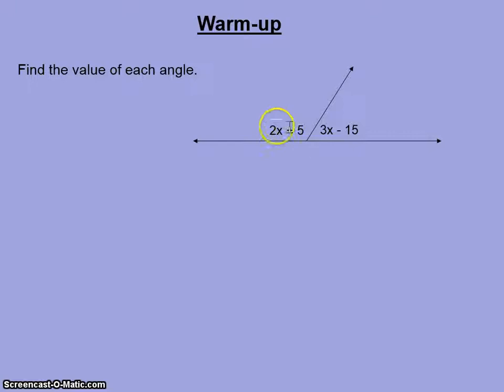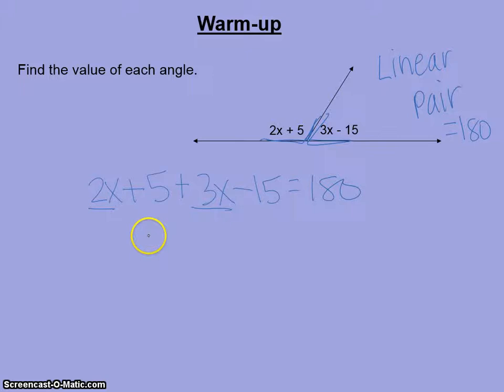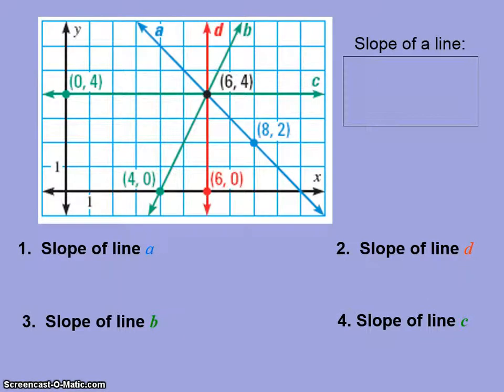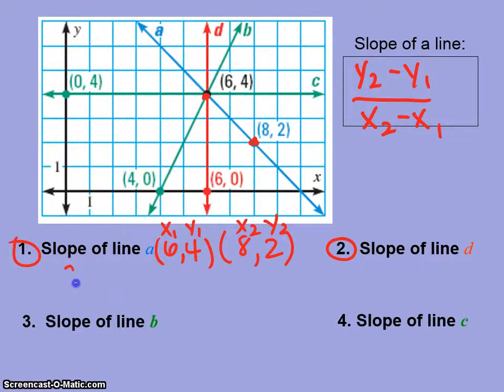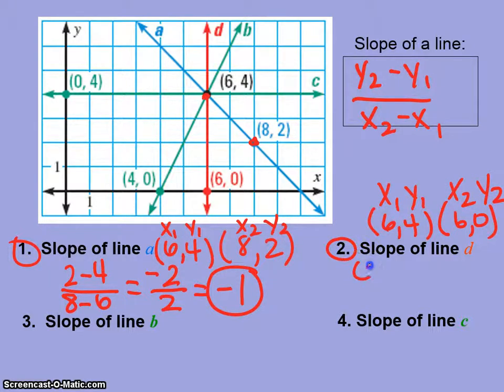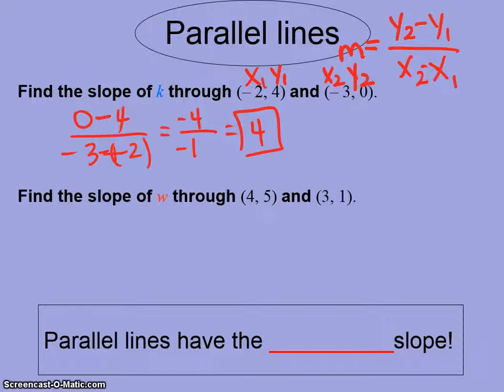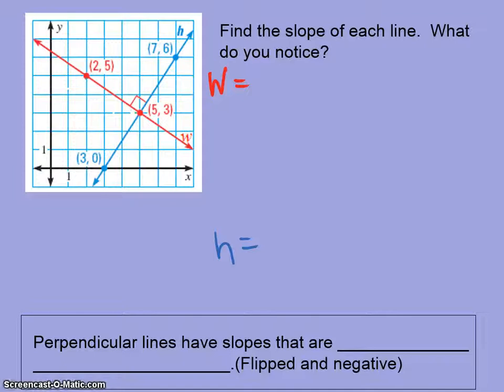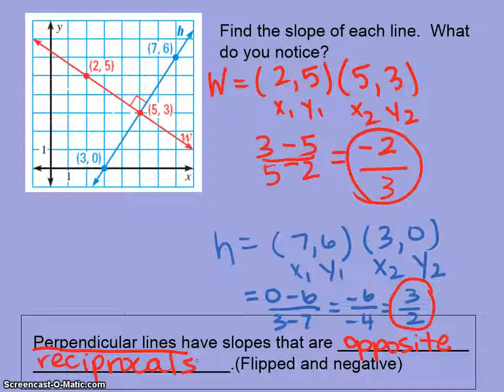3 4 Find and Use Slopes of Lines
Find and Use Slopes of Lines